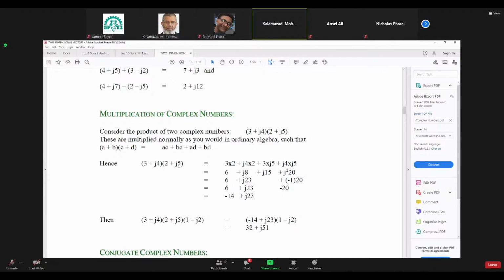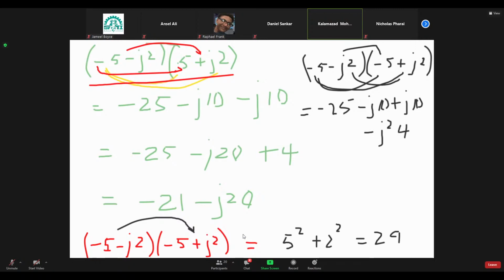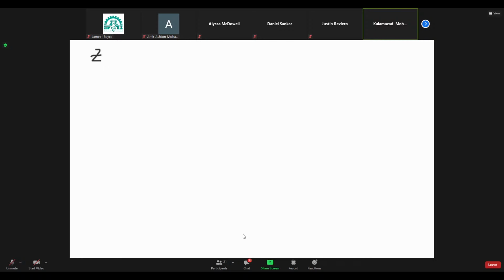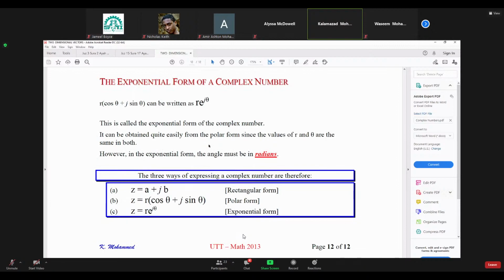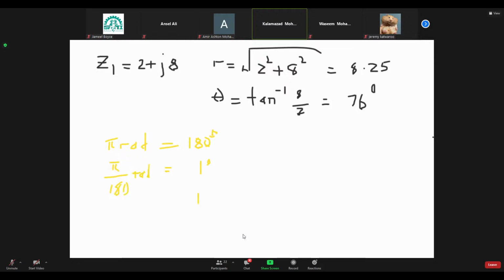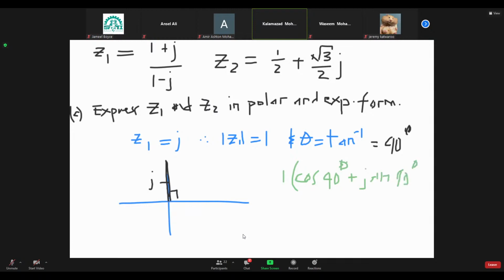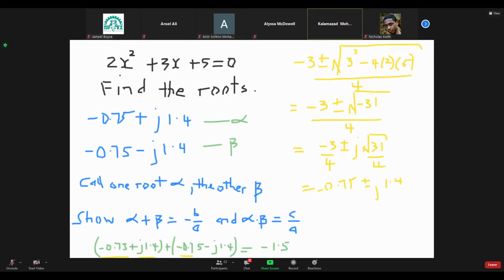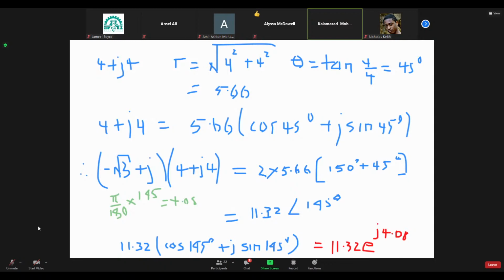Boyce OG Live Stream